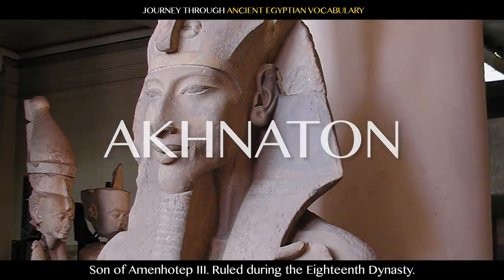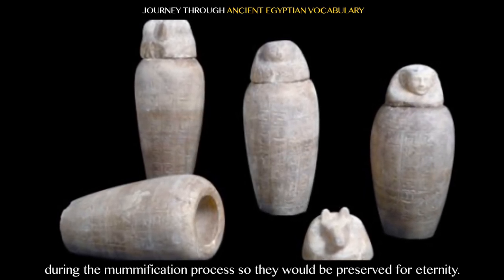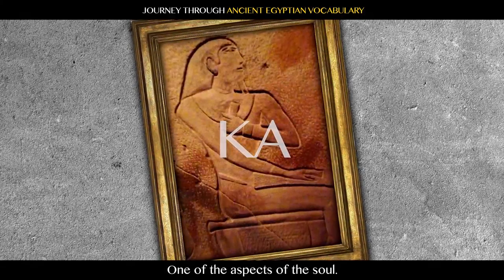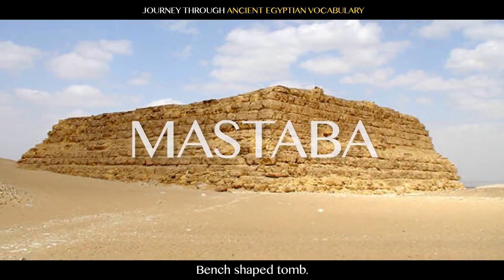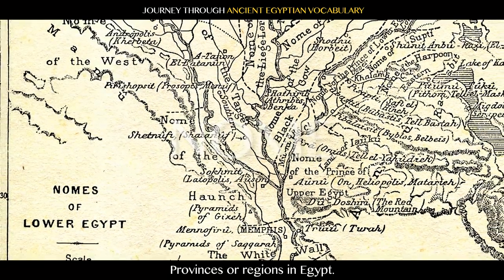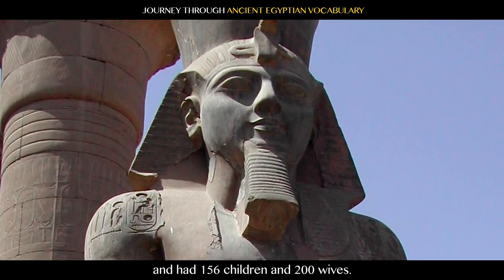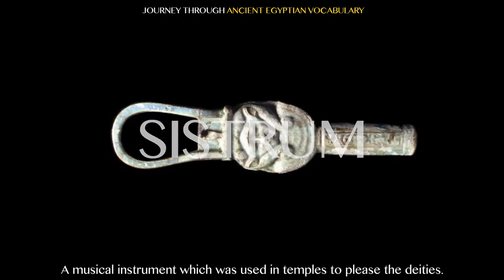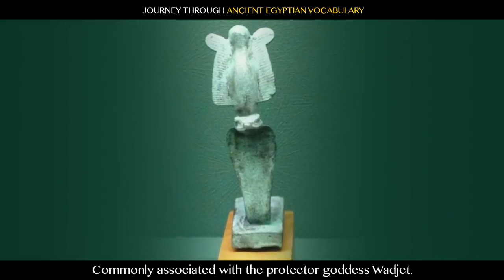Vocabulary of Ancient Egypt: From our Egyptian Museum to you!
A Rosicrucian Egyptian Museum Educational Guide

Take a journey through the phrases and terms from the culture of Ancient Egypt in this overview from the Rosicrucian Egyptian Museum.